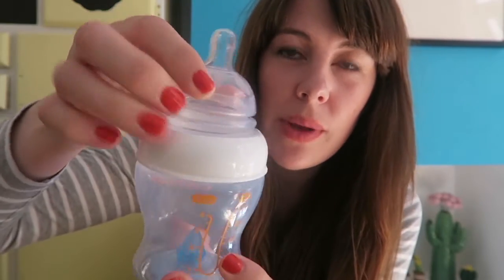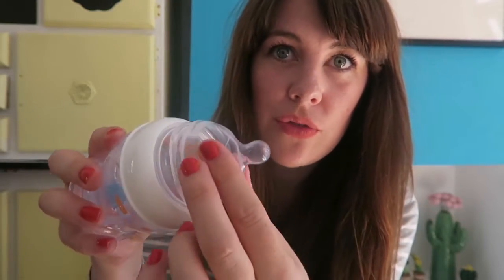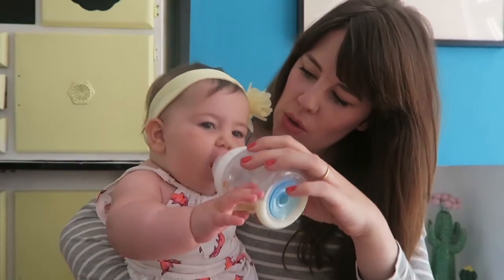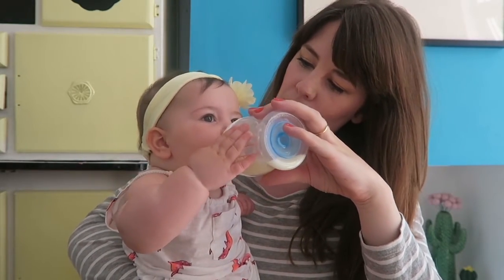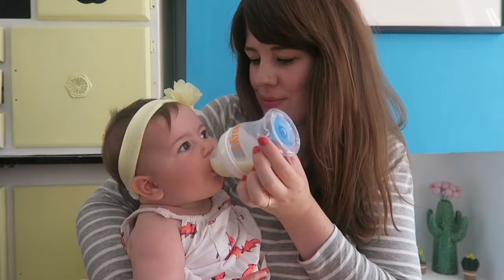LATCH™ Diaries featuring Tigerlilly Quinn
Presenting The LATCH™ Diaries from Munchkin!

Join us here on our YouTube channel where we'll hear from real mums as they embark on their baby-feeding journey.

Whether you're breastfeeding, bottle-feeding or both, LATCH is there to support you on your jounery.

Join the conversation! Share your baby-feeding updates, stories or anecdotes with us using the hashtag